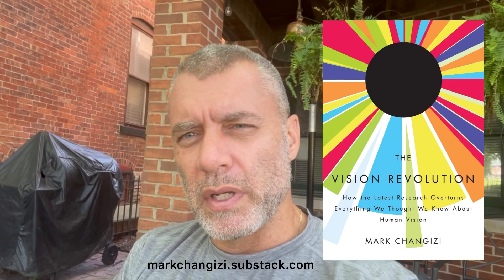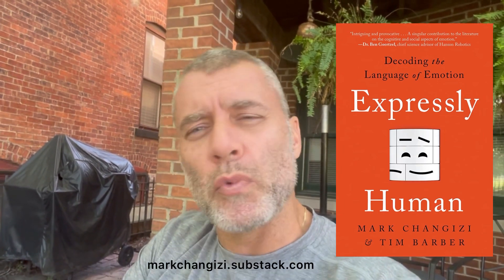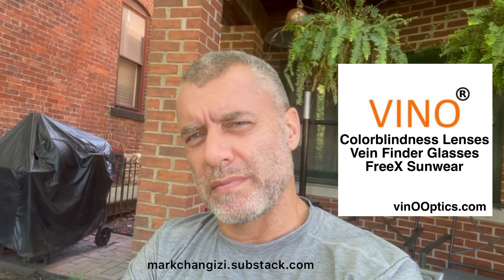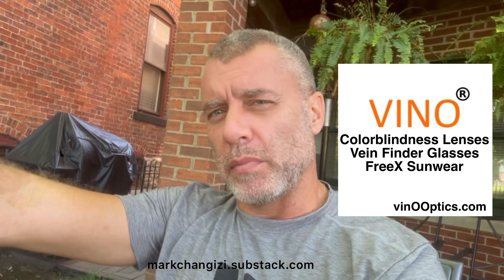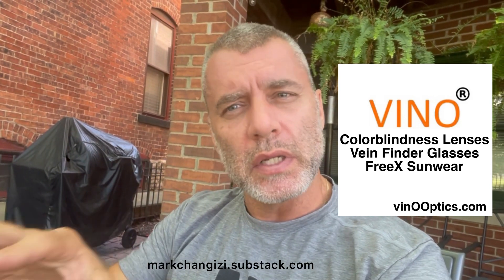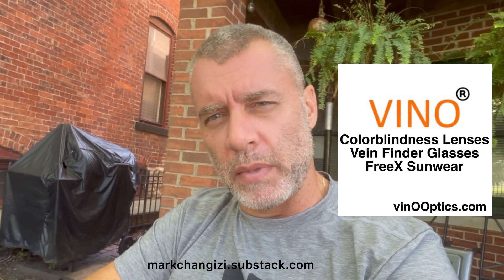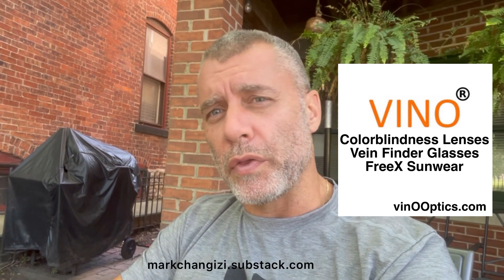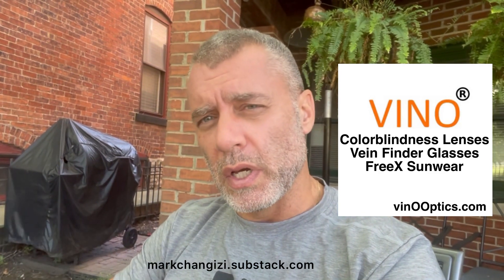Why our photos, TV screens, and movies are not truly in full color. Moment 255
Even better is my earlier book, Vision Revolution.